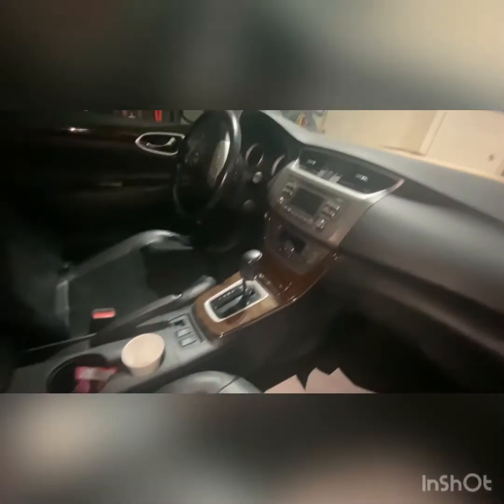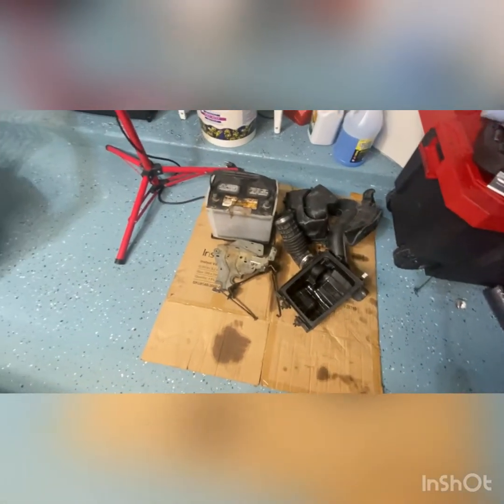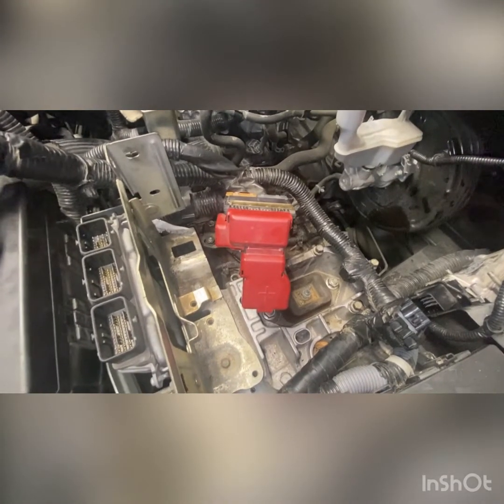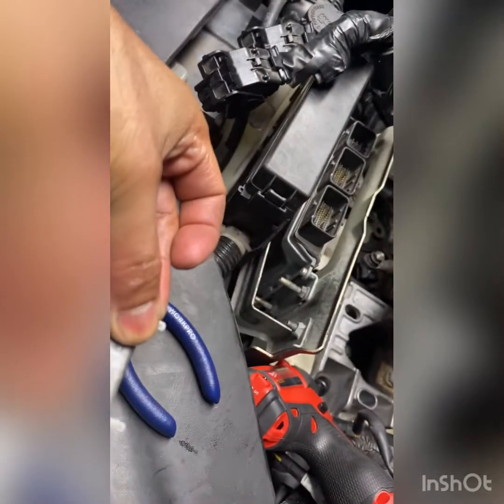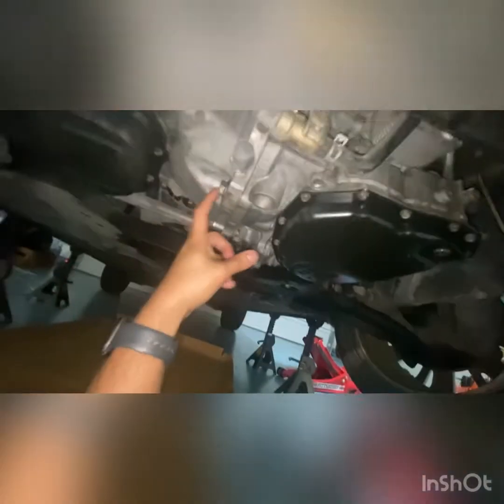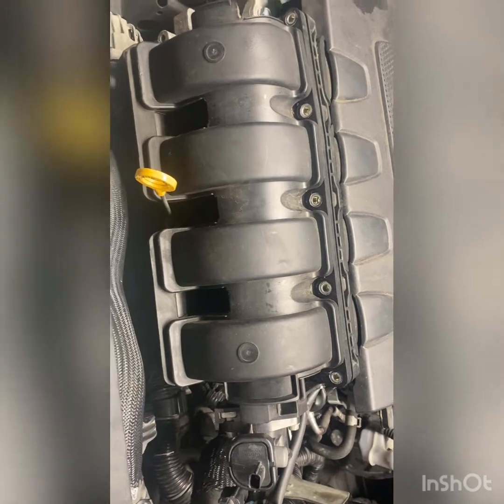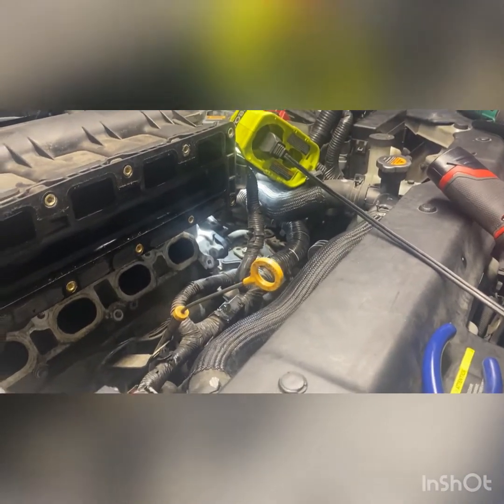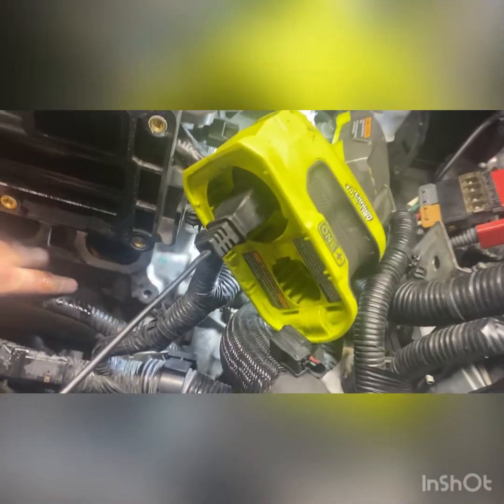2013 Nissan Sentra CVT transmission Replacement video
Abcautopartsinc on eBay - bought transmission from here

Will see me replace 2013 Sentra CVT transmission replacement